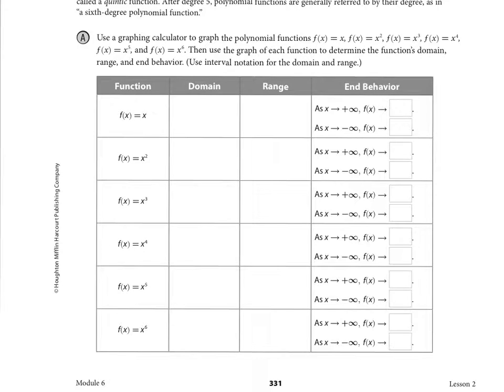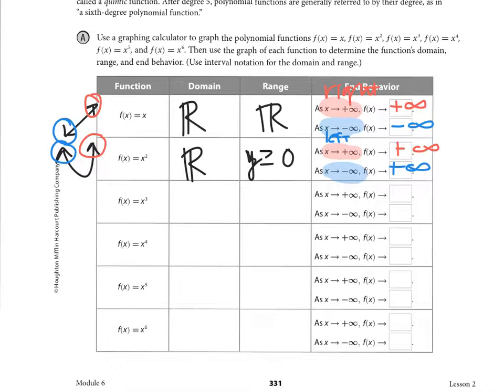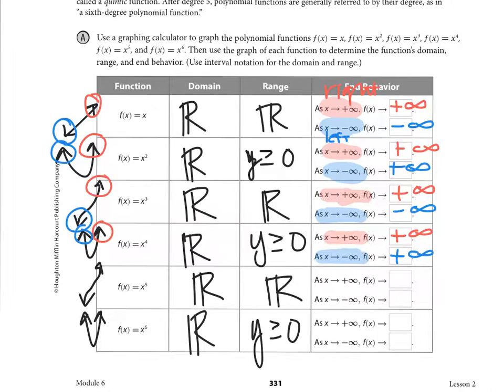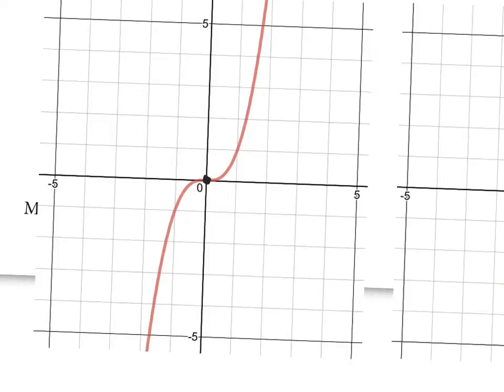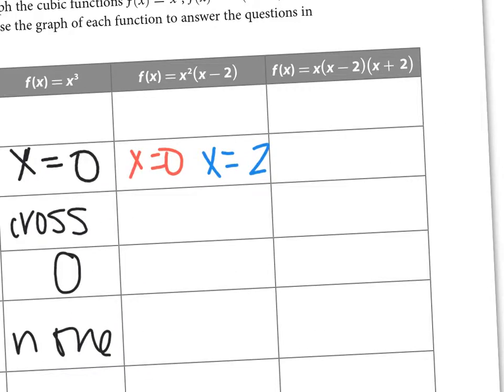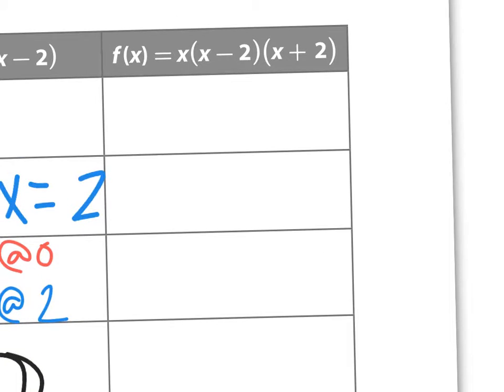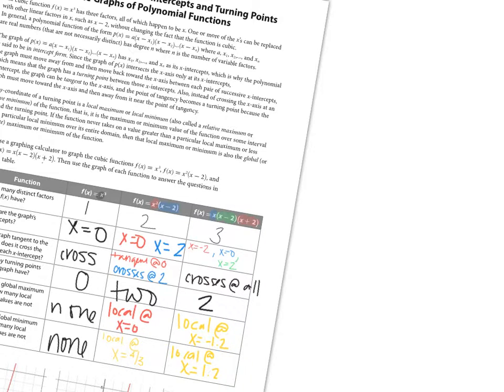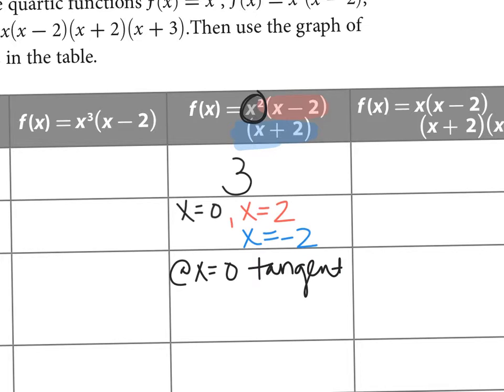6.2 Day 1 - 1/29/18 Graphing Cubic Functions